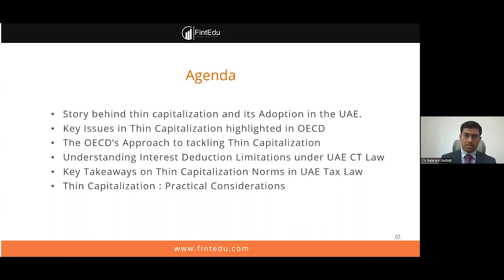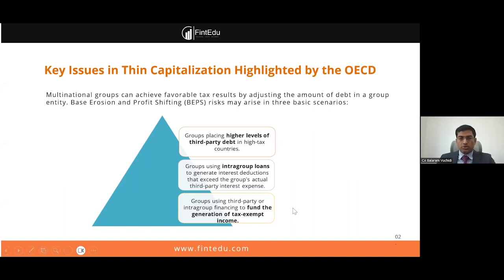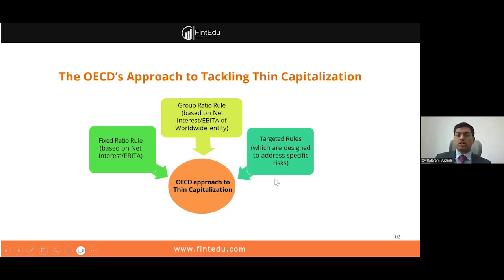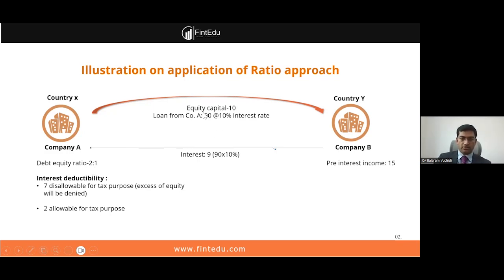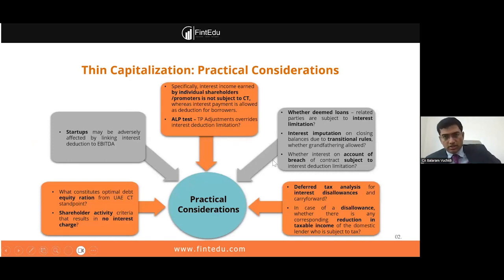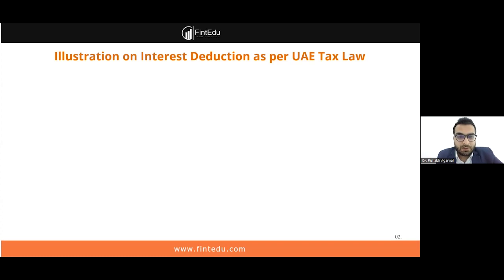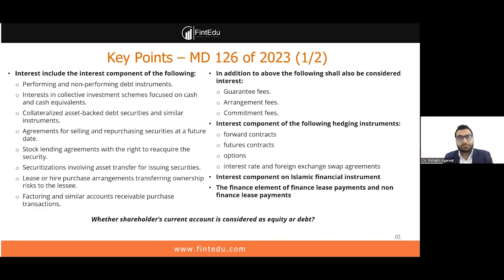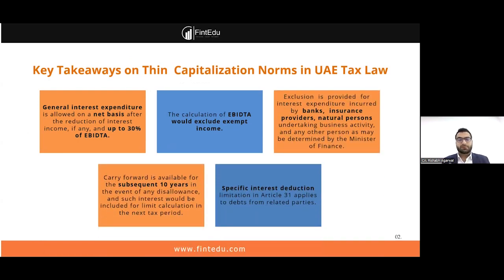Story Behind Thin Capitalization and UAE’s Interest Limitation Approach ~ Webinar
The course covers thin capitalization in the UAE, exploring its background, key issues flagged by the OECD, and strategies for global management. Participants will understand UAE's interest limitation approach, deduction limitations, and practical compliance strategies.